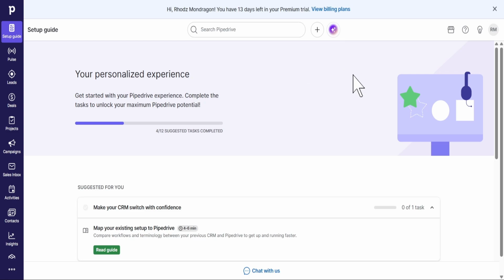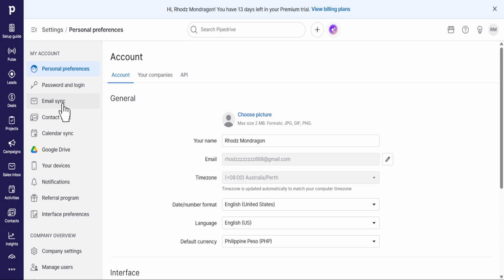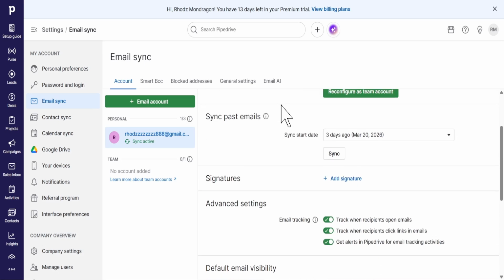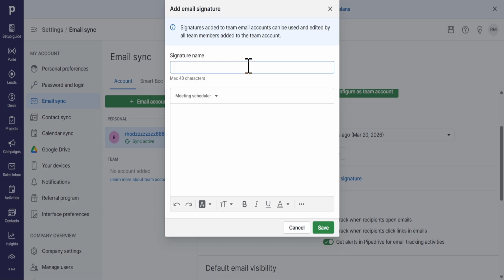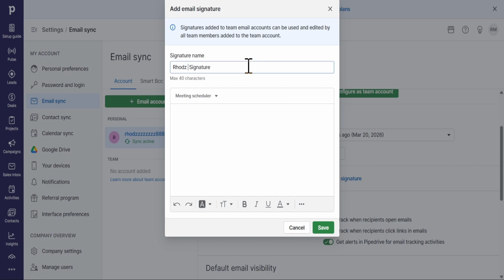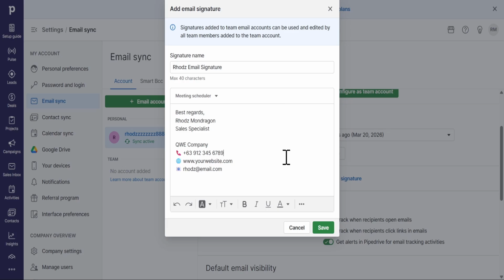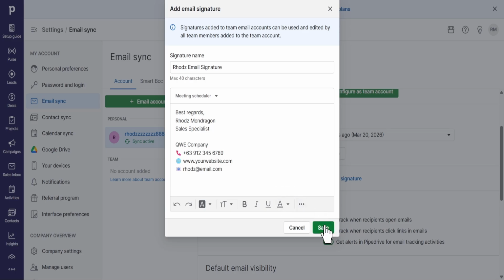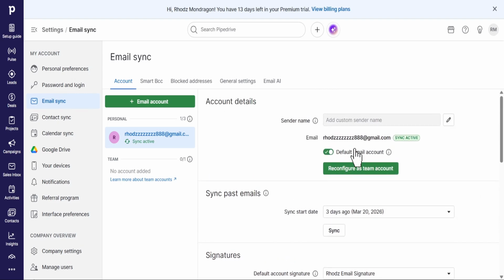How to Set Up Professional Email Signature in Pipedrive (Step-by-Step Tutorial)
In this step-by-step tutorial, learn exactly how to create and set up a professional email signature in Pipedrive so it automatically appears on every email you send from the CRM.

What you’ll learn:
- Navigating to Personal Preferences → Email Sync
- Opening the signature editor
- Designing a clean, professional signature
- Adding hyperlinks and proper formatting
- Testing your signature in a new email